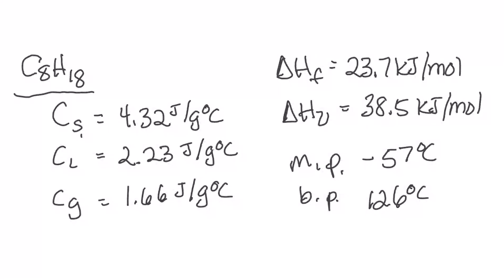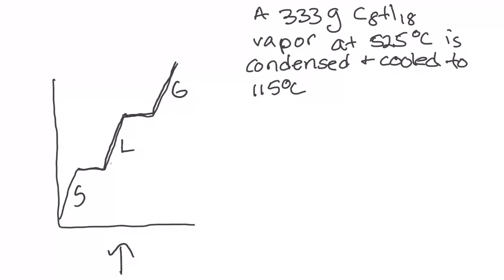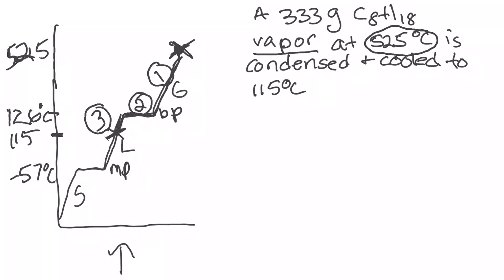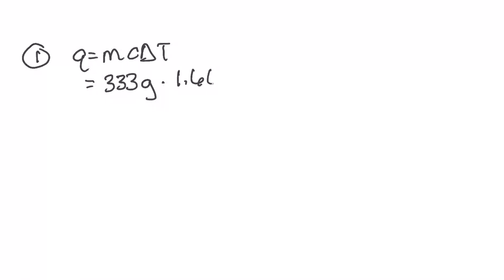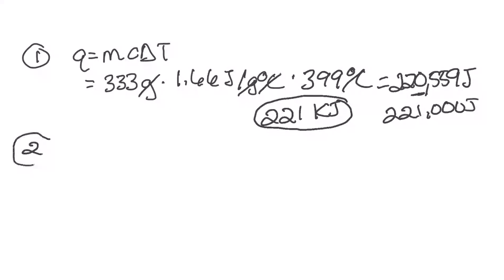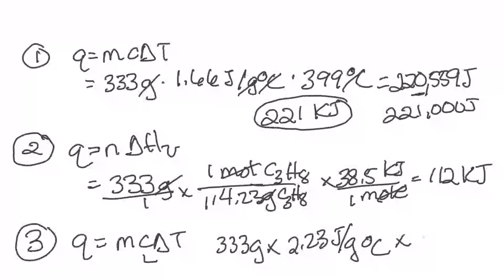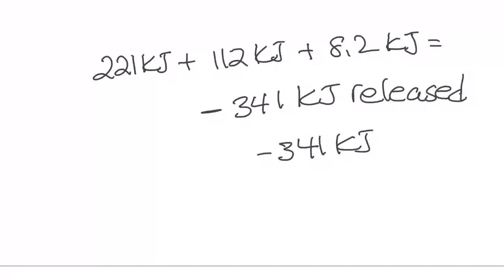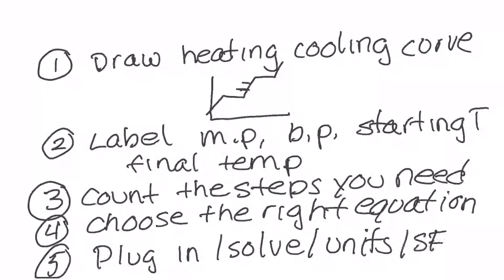Pb 906 Example